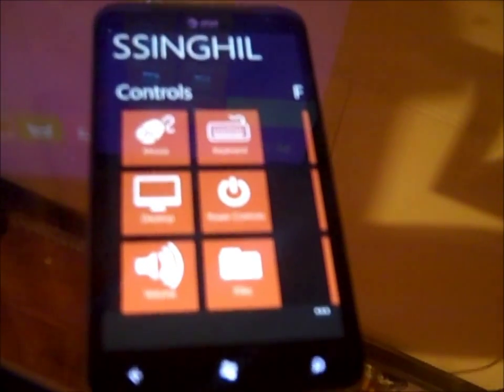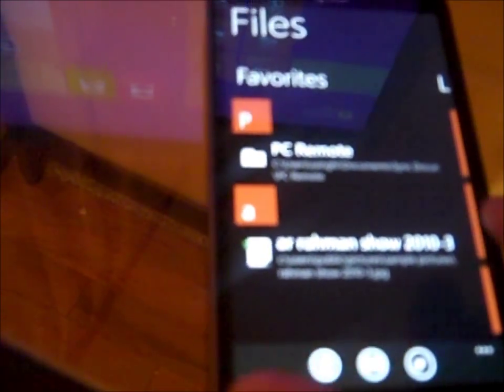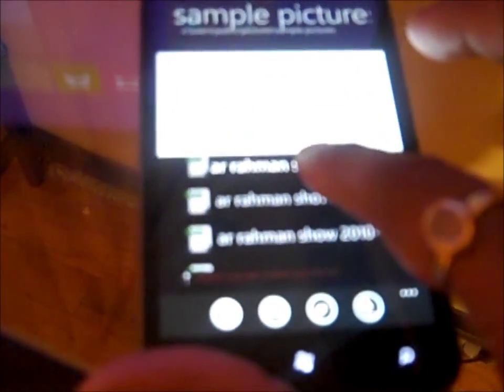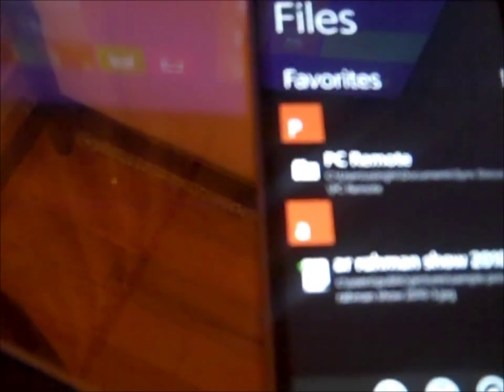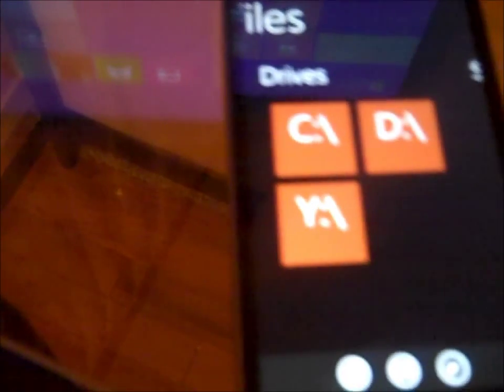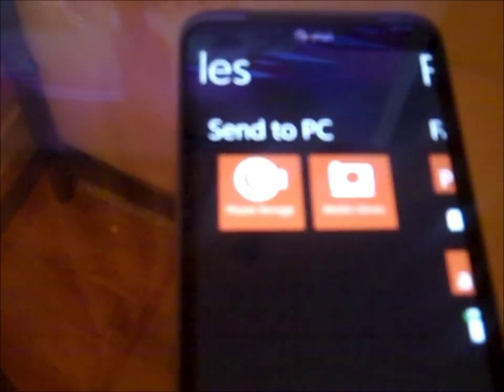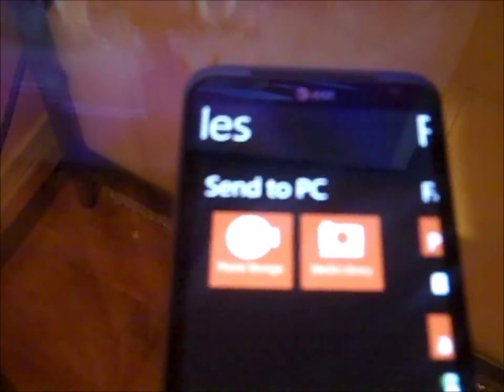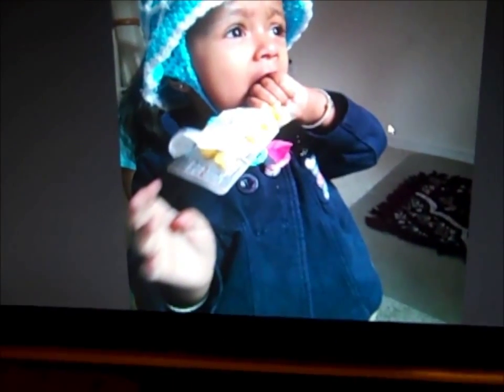How to transfer files between PC and Phone using PC Remote app?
This video describes how you can copy files between PC and phone. How you can view your pictures taken from phone on PC or how you can use phone as USB drive to copy files from PC ? How you can copy pictures to from PC to your phone's media library